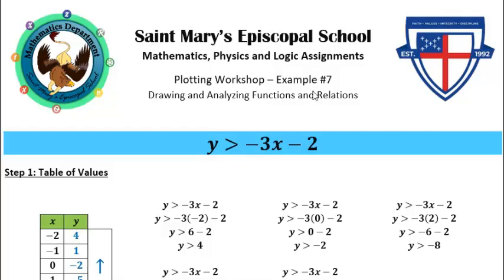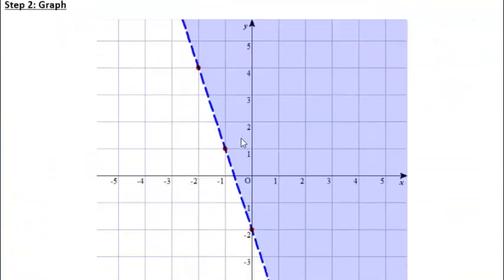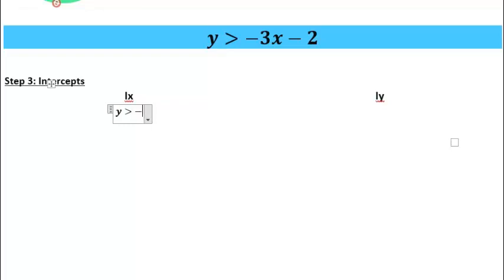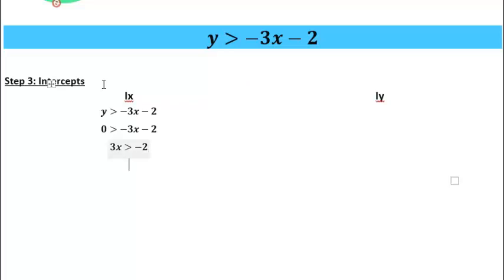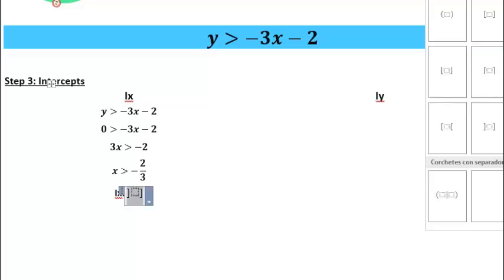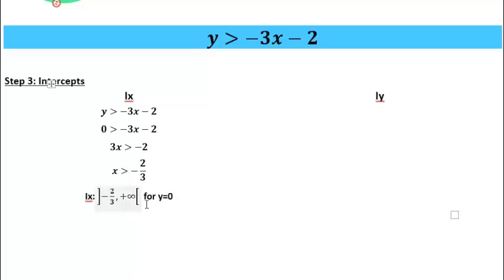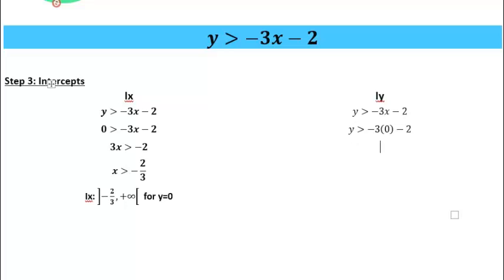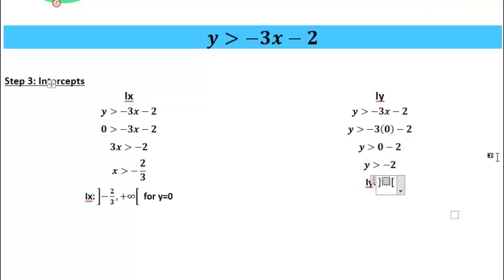Linear Inequality A - Step 3